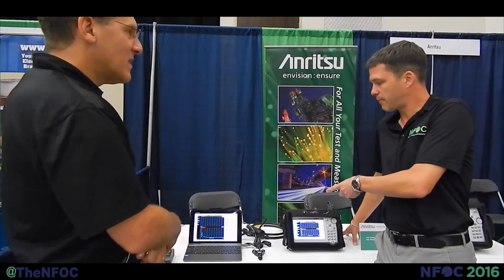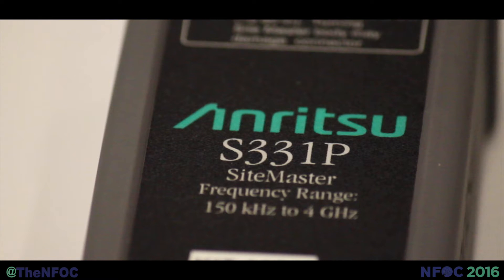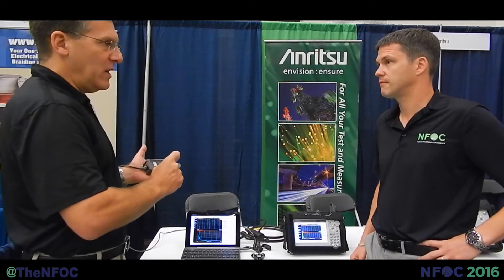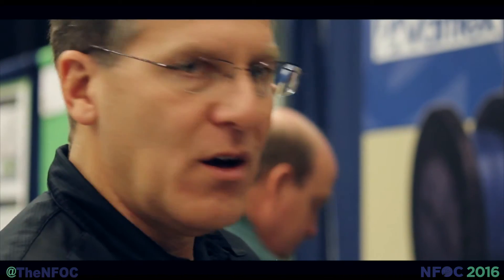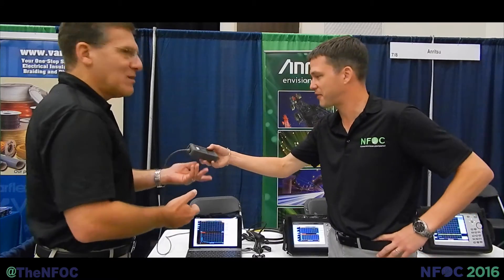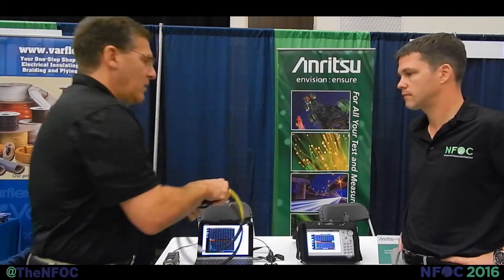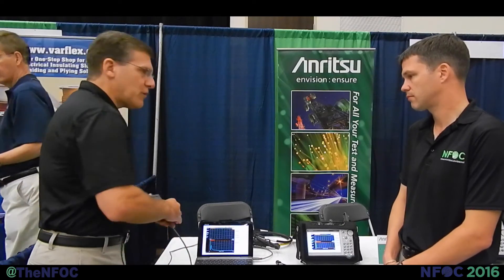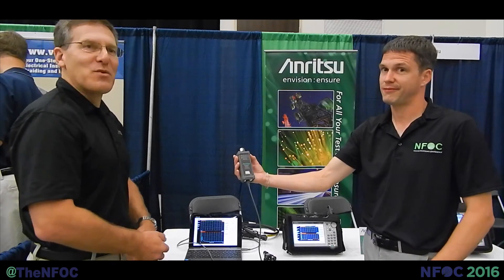Anritsu SiteMaster Upgrade: S331P Cable & Antenna Analyzer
Learn more about Anritsu's SiteMaster add-on, the S331P; the most portable single-port line-sweeping tool which can measure both return loss & distance to fault.